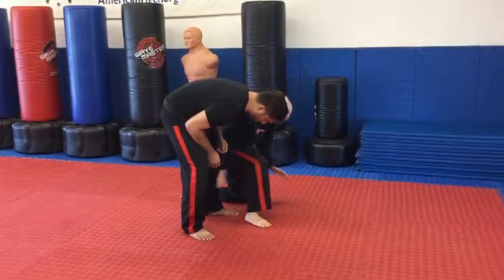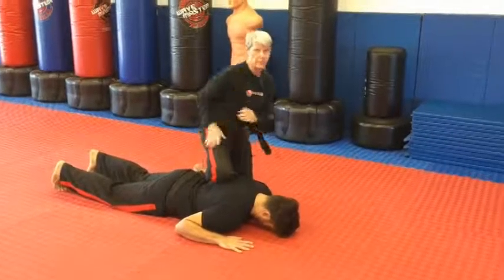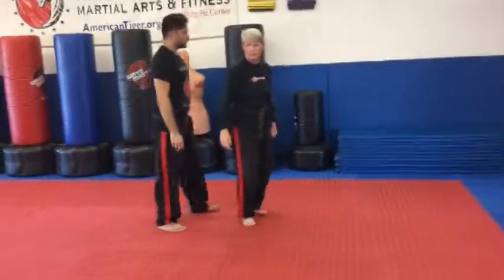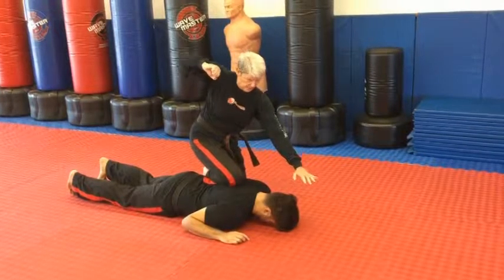Advanced Lesson A46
This video is for student review purposes only. Do not attempt unless the lesson was shown to you by a Kyin Kung-Fu instructor.